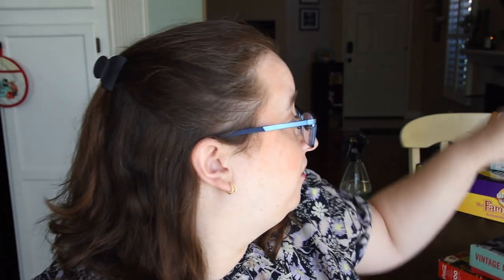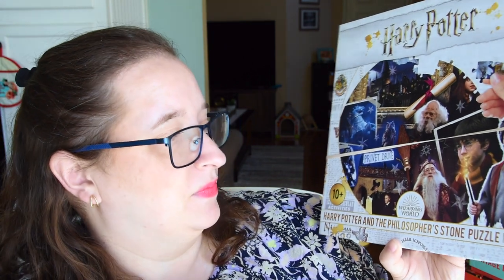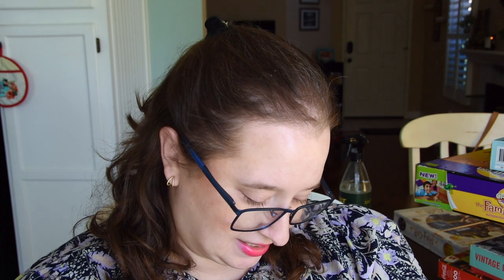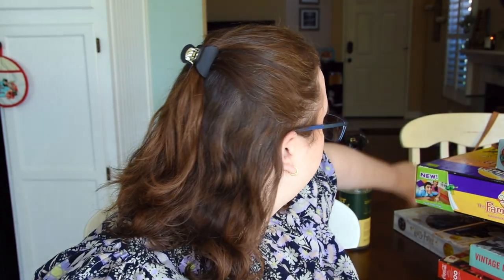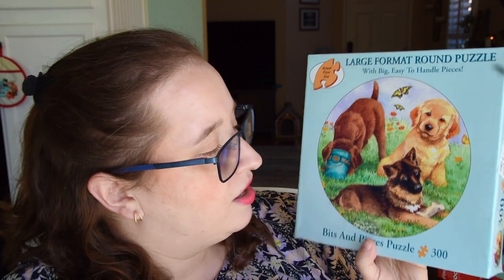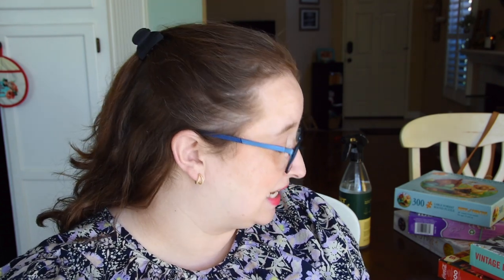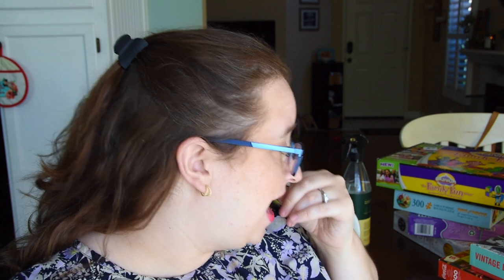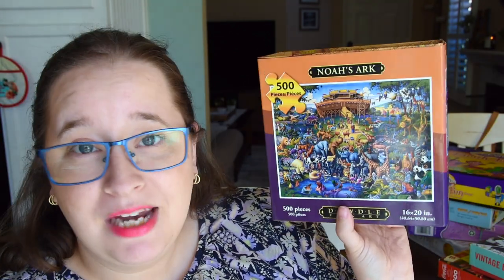Spontaneous Trip to Savers | Thrifted Puzzle Haul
30777 Rancho California Rd
Box 892834